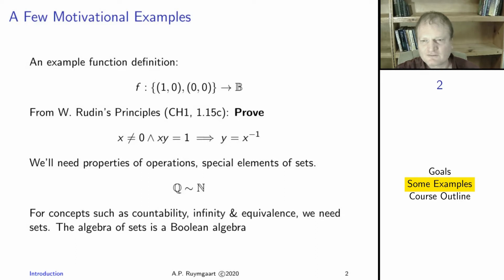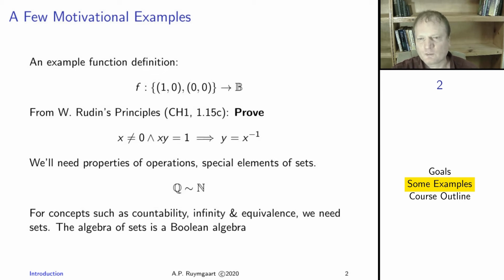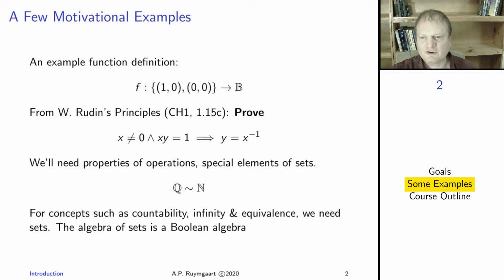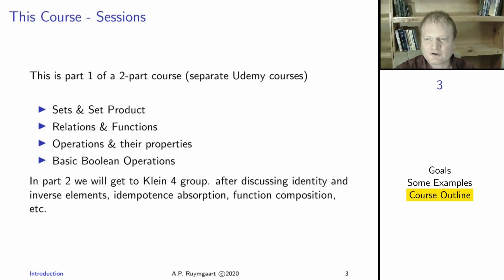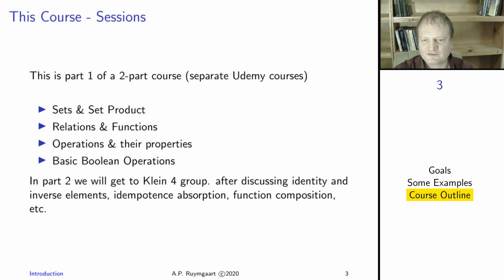Part I - Introduction & motivation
Introduction of Part I of a course in mathematics for probability, statistics, data science and machine learning.
Please go to the channel to see all sessions.